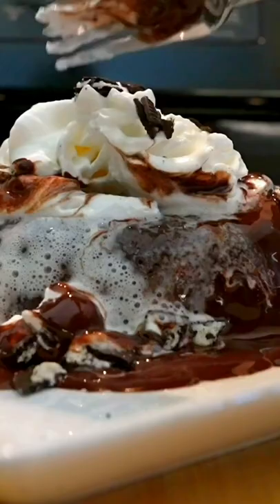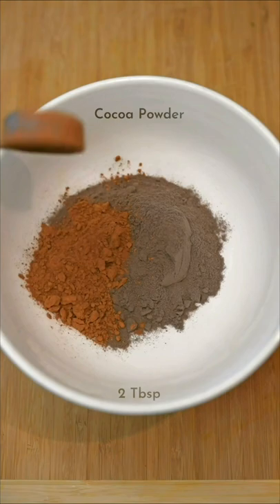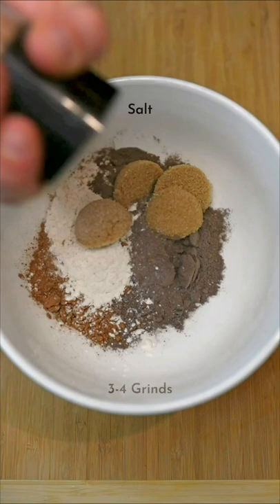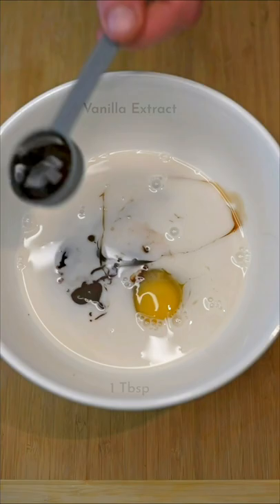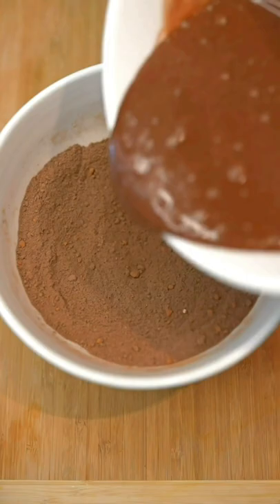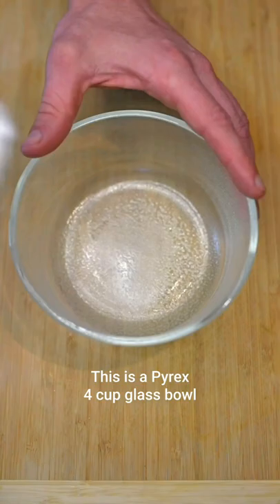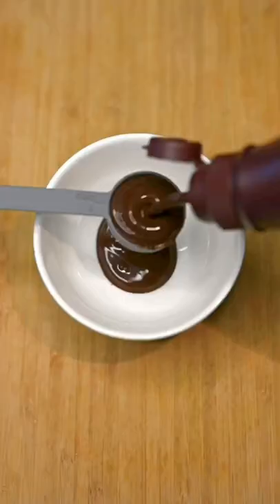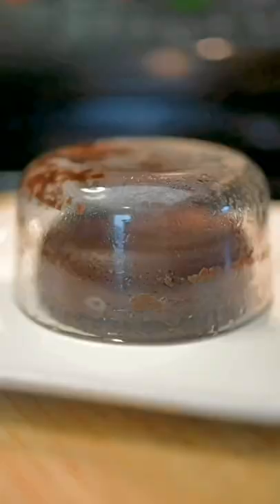My Favorite Protein Dessert Recipe | Cookie Blast Lava Cake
No really, it tastes incredible...

Train WITH me on my Training App! ⇩